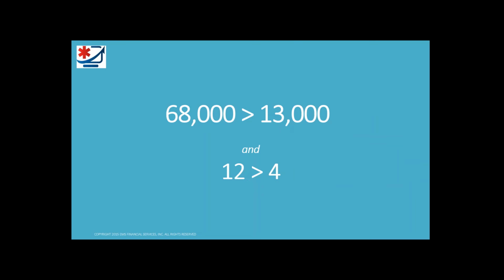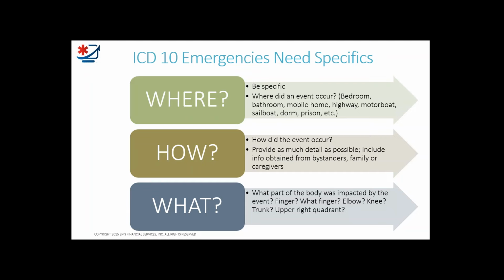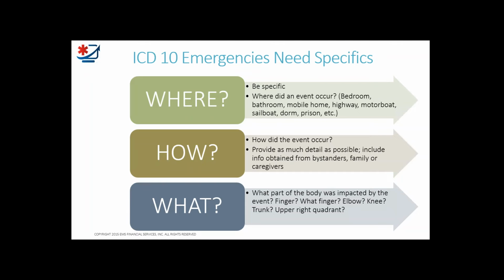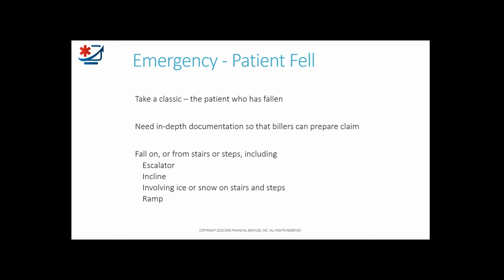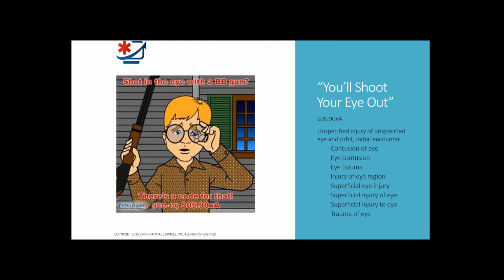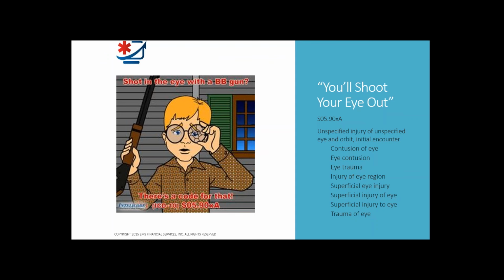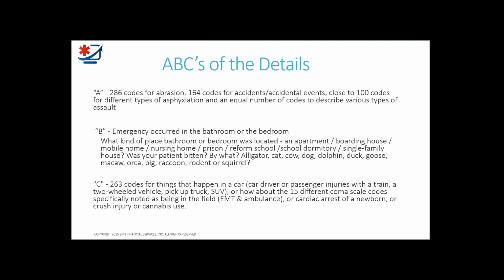Emergency Documentation Preview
Approximately 36% of ICD-10 codes are to distinguish left from right.